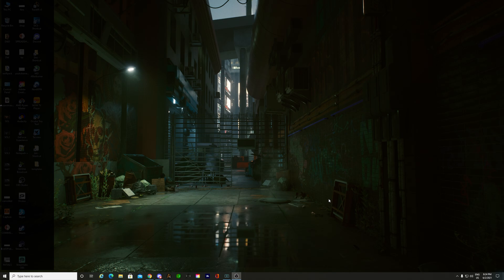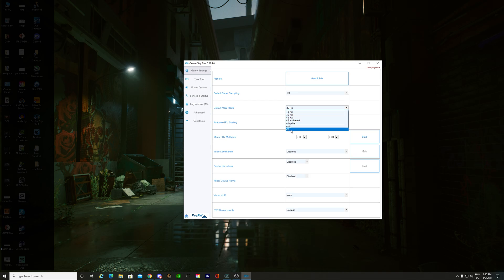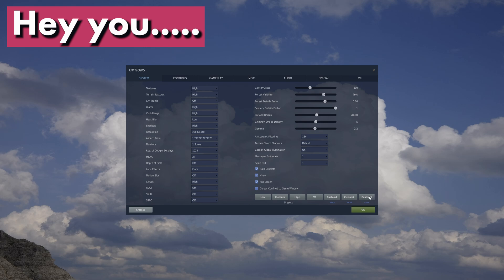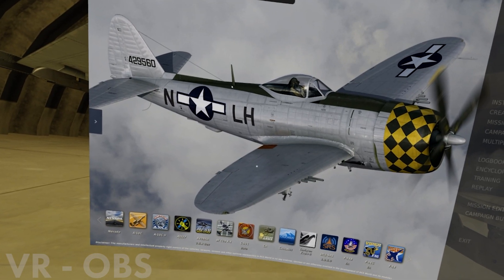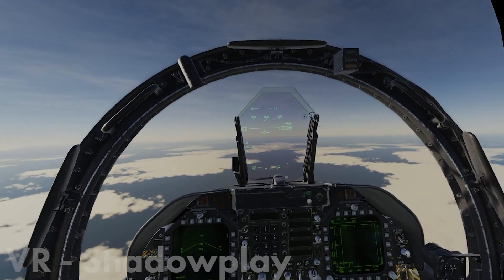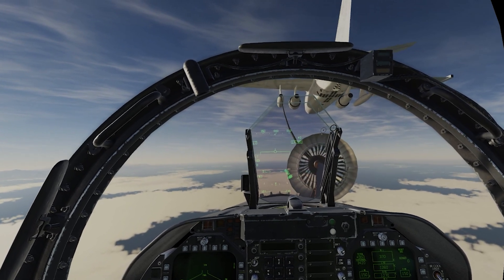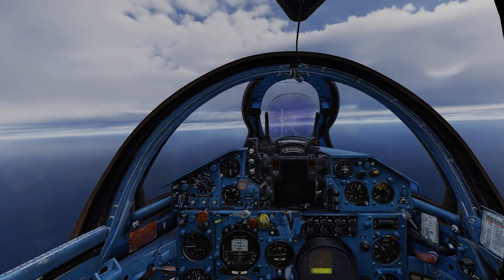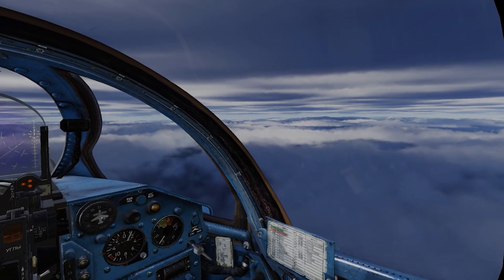DCS WORLD 2.7 VR | Oculus Quest 2 Best Settings for VR - UPDATE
In this DCS WORLD video, I update the best VR settings for the Oculus Quest 2. I demonstrate how to tweak and adjust your settings for a better experience. These settings work for me, start with them and tweak for your system.